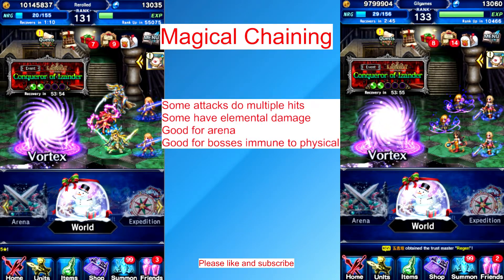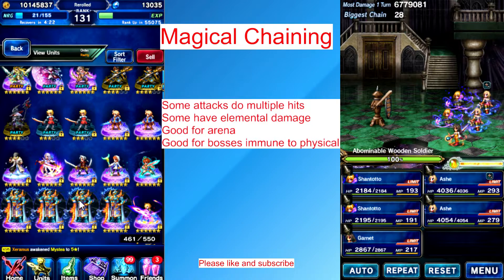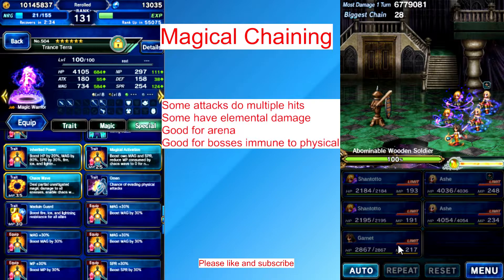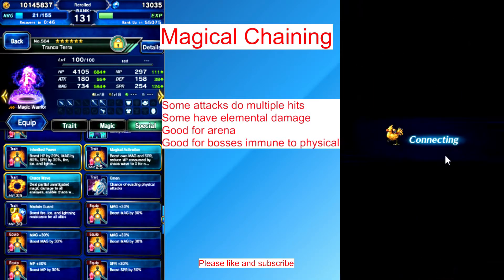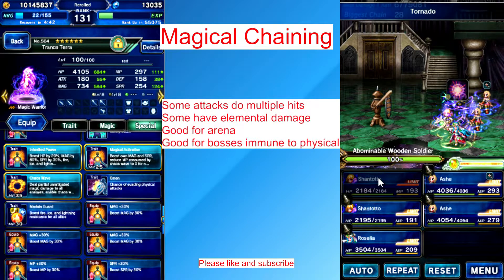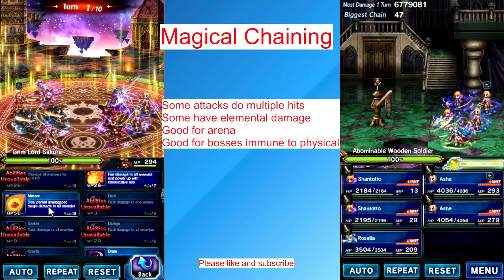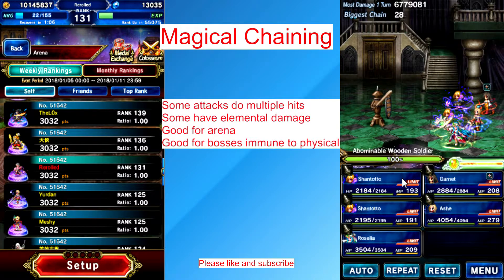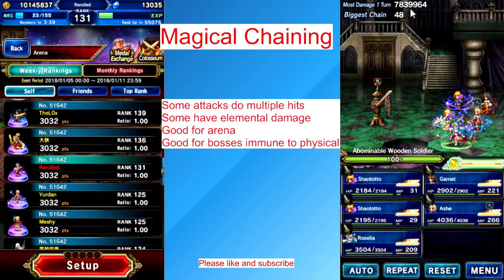FFBE Tutorial Magical Chaining